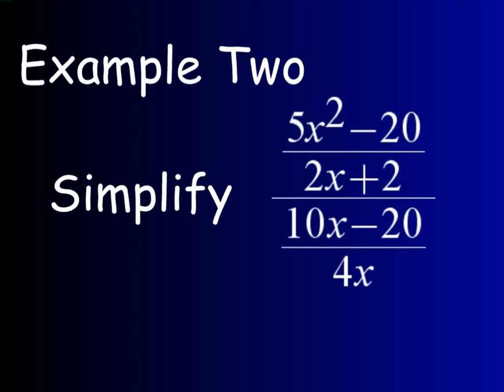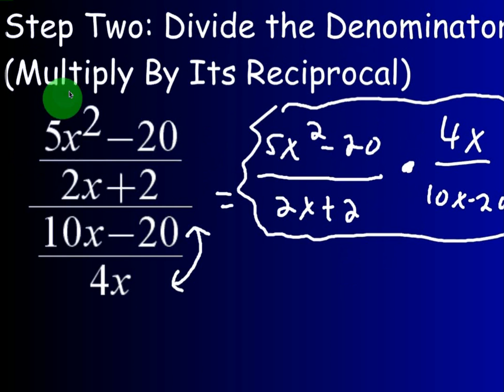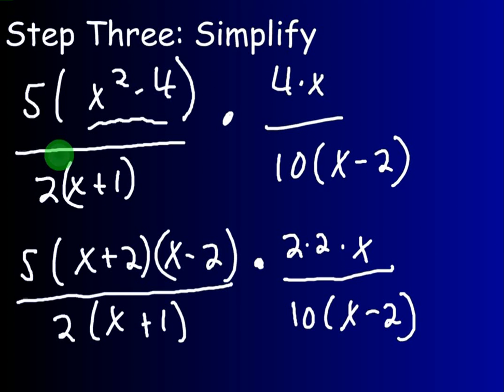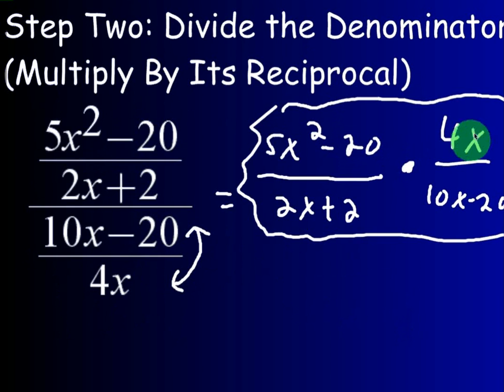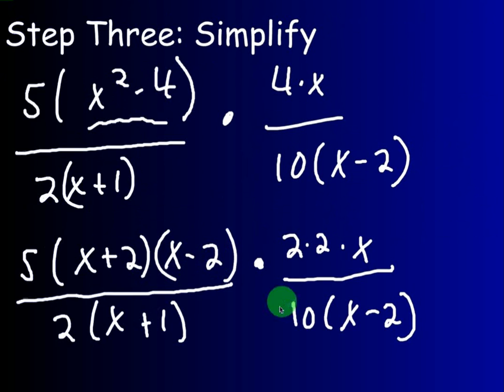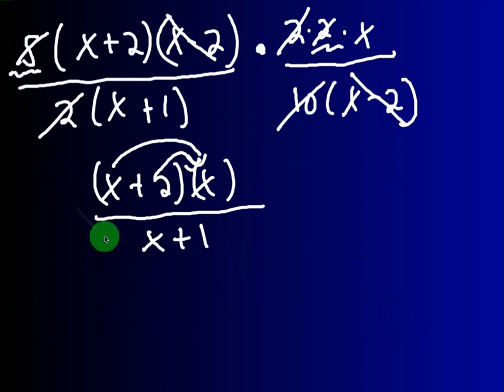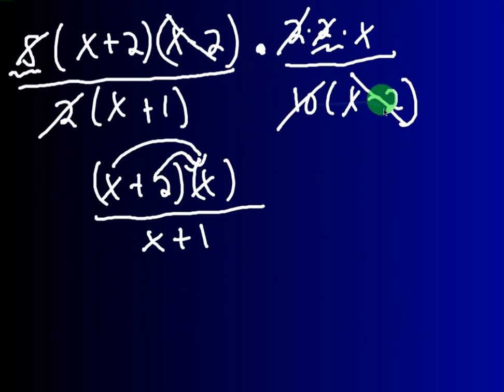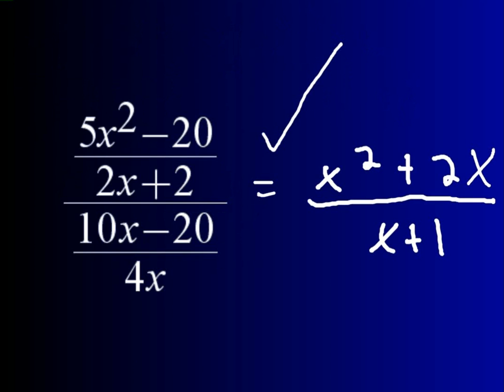Simplify Complex Fractions (Ex 2)